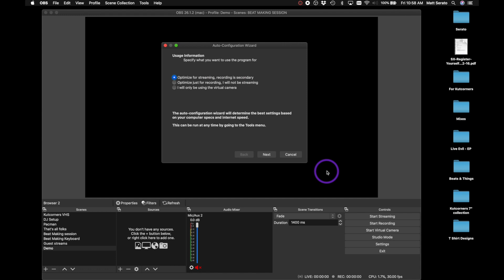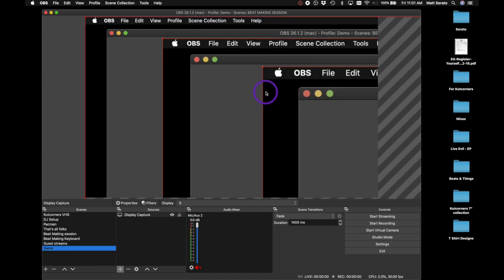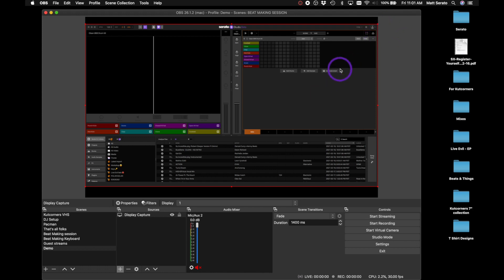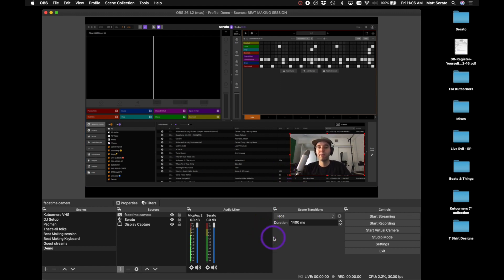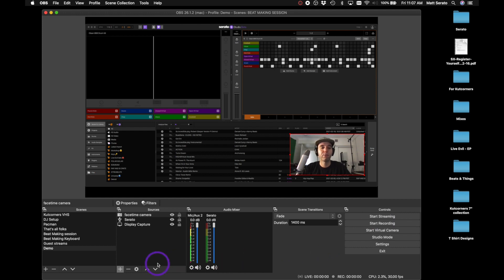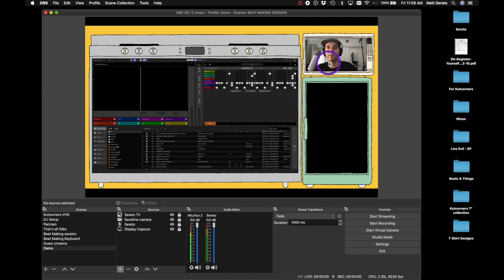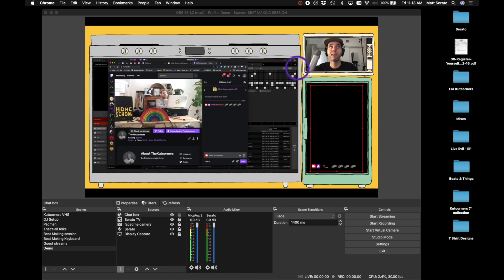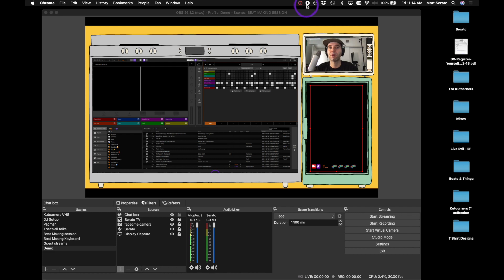How to Easily Livestream your beats - Serato Studio & OBS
Here's a quick and straightforward guide to streaming your beats and productions sessions using Serato Studio and OBS

00:00 Intro
00:42 OBS Auto Configuration
01:40 Scenes & Sources
02:09 Adding a Display capture Source
03:01 Resizing the Display
03:18 Adding Audio Source
03:42 Installing the VAD
05:52 Adding a Mic
06:45 Adding Facetime Camera
07:43 Adding your Stream key
08:11 Adding an Overlay
10:11 Order of Sources
10:36 Locking the sources
11:15 Adding Chatbox
14:05 Outro